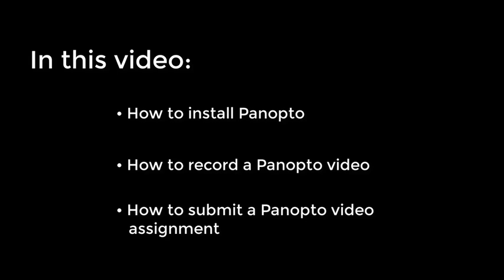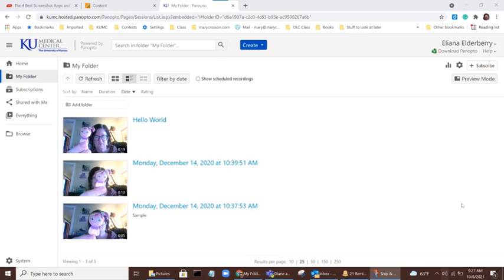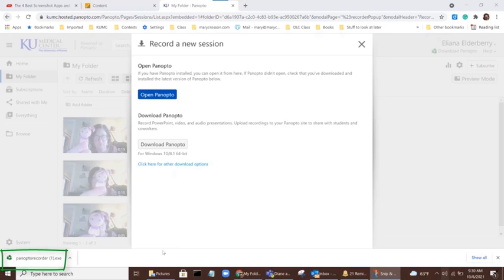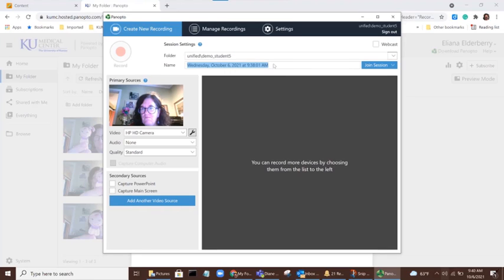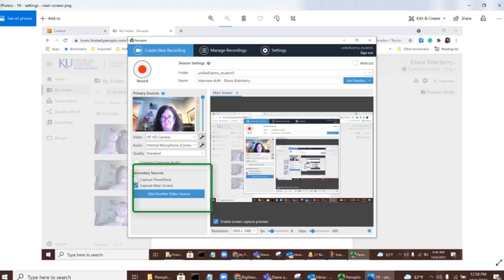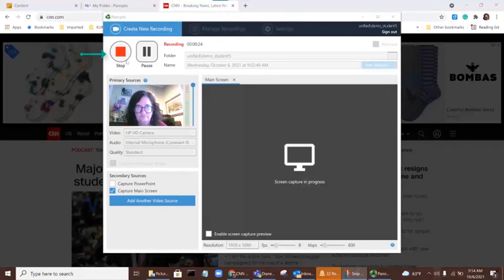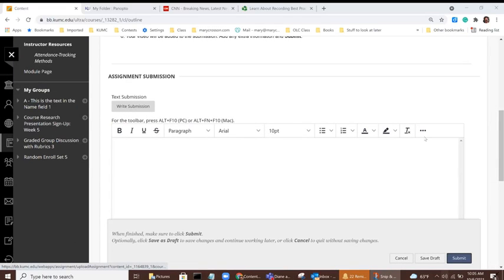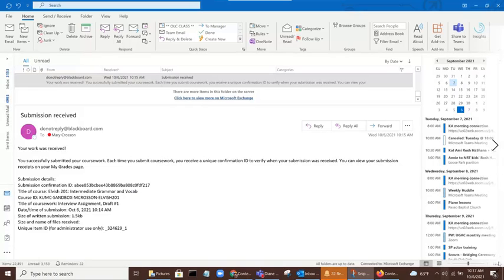Blackboard: Panopto Assignment Submission (audience: students)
Walkthrough of installing Panopto, recording a video, and submitting that video to Blackboard as an assignment